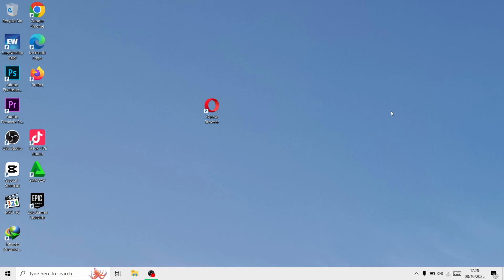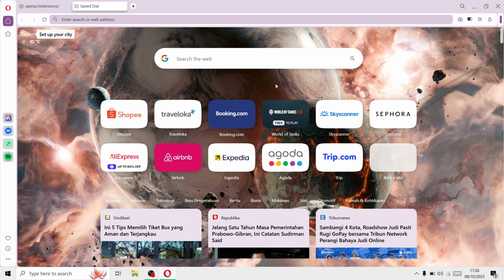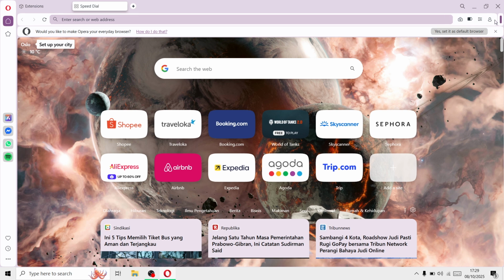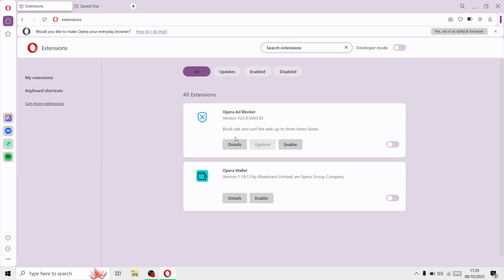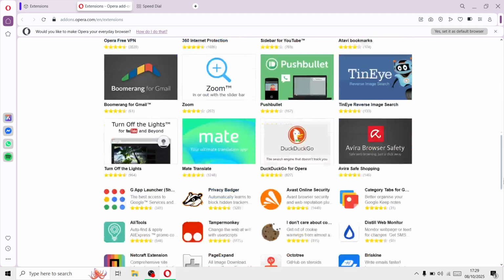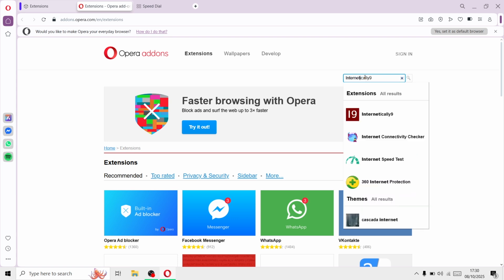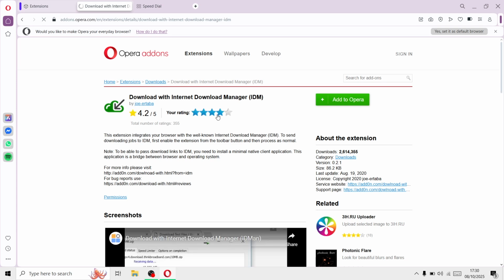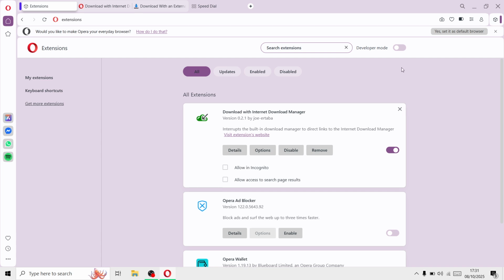How To Add Extension In Opera Browser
In this quick tutorial, I’ll show you step by step how to open the extensions page, browse the Opera Add ons store, and install your favorite extensions to enhance your browsing experience.